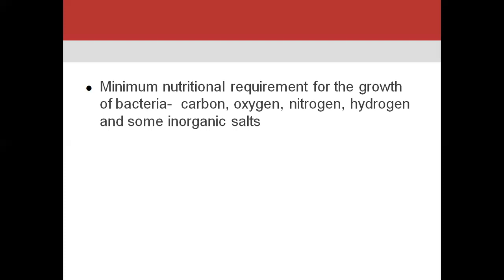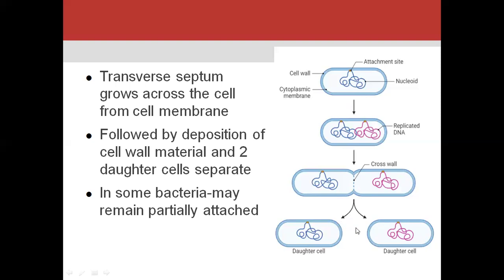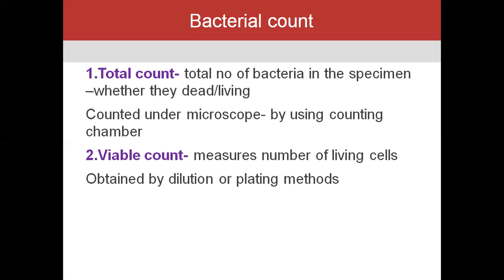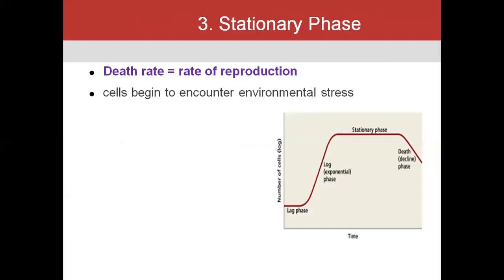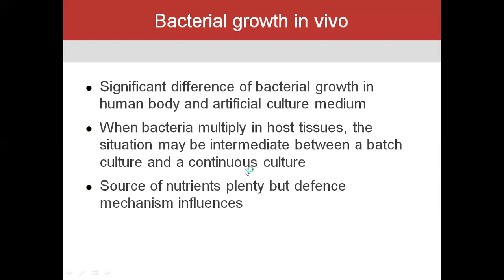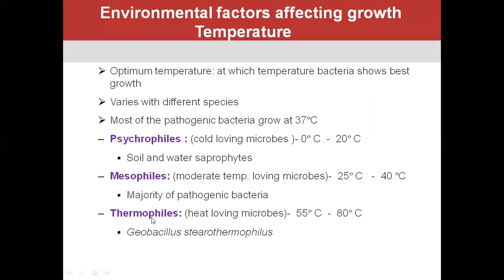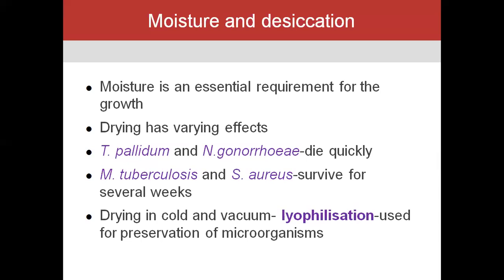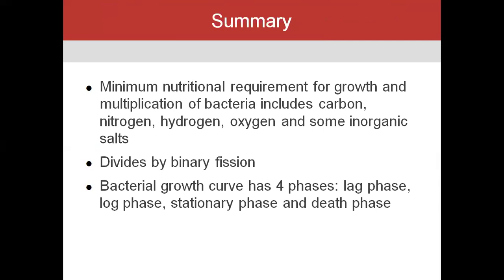BACTERIAL GROWTH, NUTRITION AND METABOLISM/ BACTERIAL GROWTH CURVE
BACTERIAL GROWTH, NUTRITION AND METABOLISM/ BACTERIAL GROWTH CURVE/ BACTERIAL NUTRITION/ BINARY FISSION/ METABOLISM OF BACTERIA/ MICROBIAL GROWTH/ MICROBIOLOGY CLASS FOR MBBS/BDS/BPT/MLT/NURSING/AHS